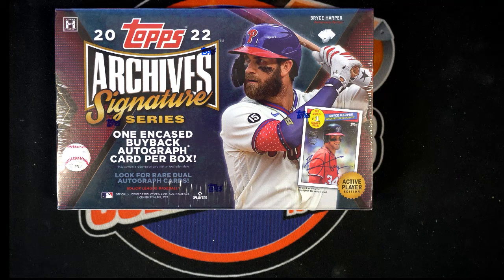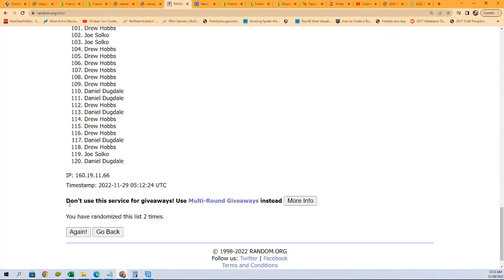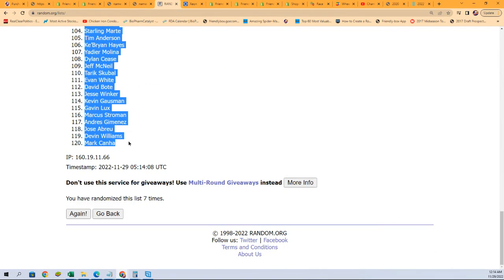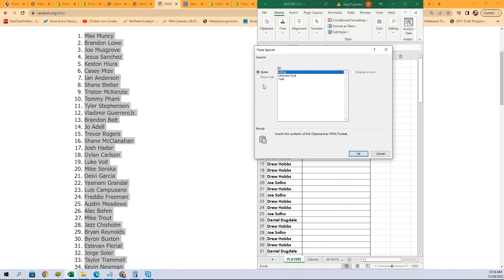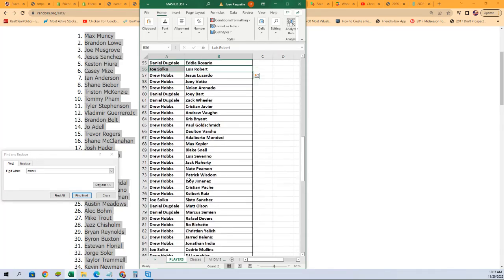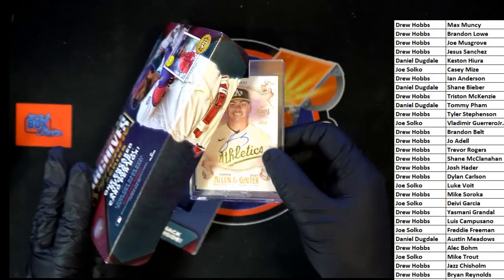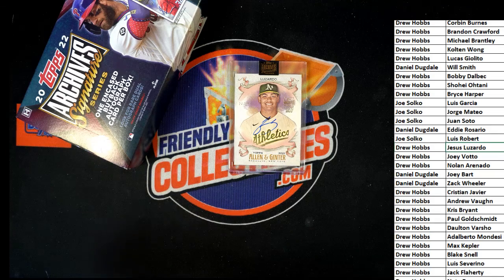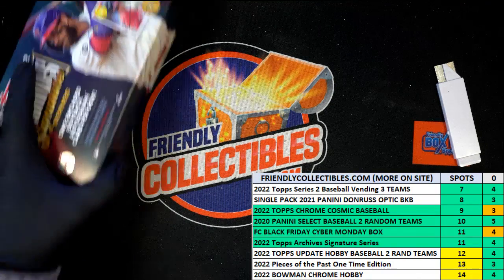2022 Topps Archives Signature Series Baseball Hobby ID 22ARCHSSACTIVE102